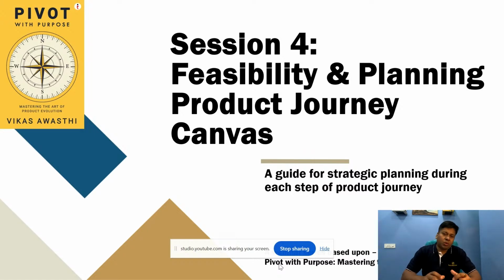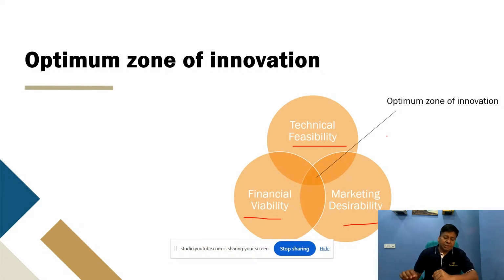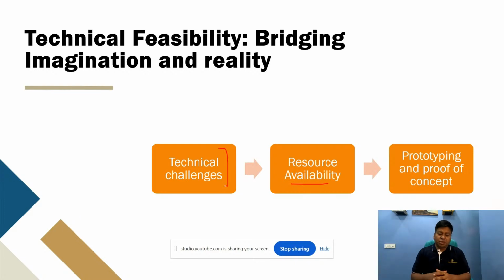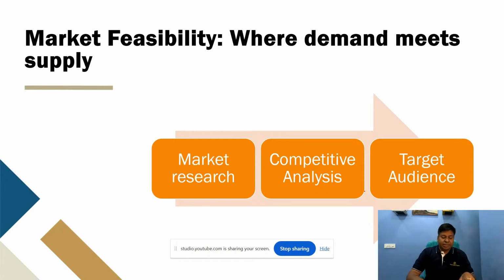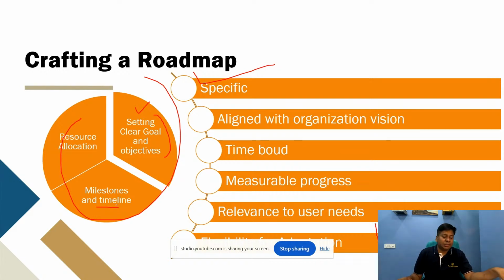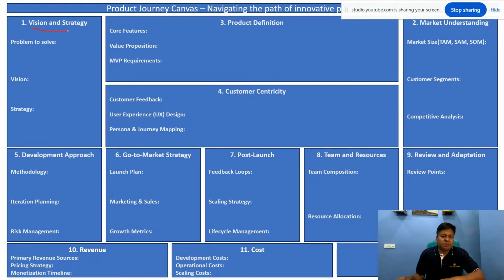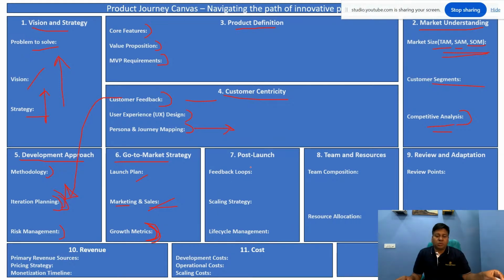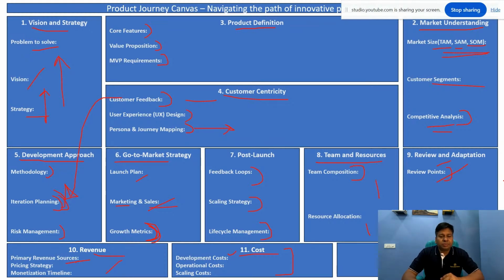Webinar – Pivot With Purpose | Session 4: Feasibility & Planning, Product Journey Canvas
Welcome back to the Pivot With Purpose webinar series! In this fourth session, we explore one of the most critical yet often overlooked phases of product development: Feasibility and Planning.

🎯 What You'll Learn in This Session:
✅ How to assess product feasibility – market, technical, and financial
✅ Tools to validate your assumptions before investing heavily
✅ How to use the Product Journey Canvas to visualize and map your product’s path
✅ Real-world insights and expert advice to guide your planning phase

📘 Based on the book Pivot With Purpose by Vikas Awasthi, this session will help product leaders, entrepreneurs, and teams make smarter, more strategic decisions before building.

💬 Drop your questions in the comments, and let’s make this session interactive!